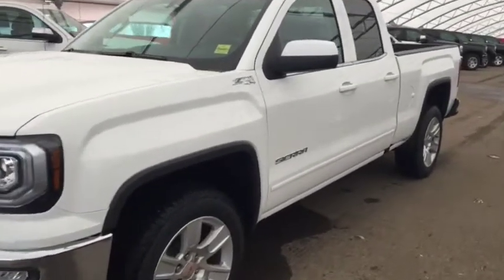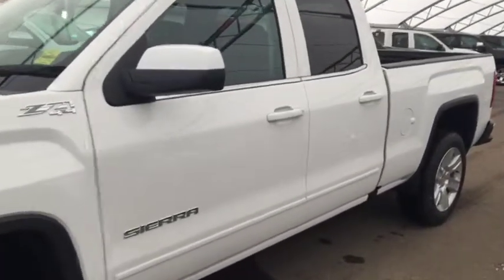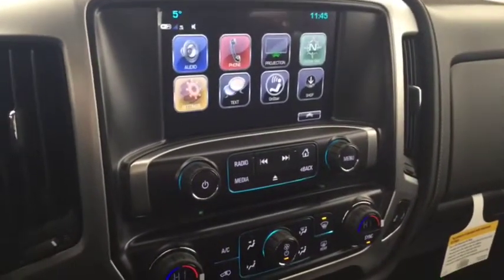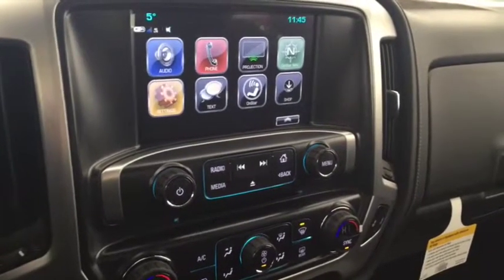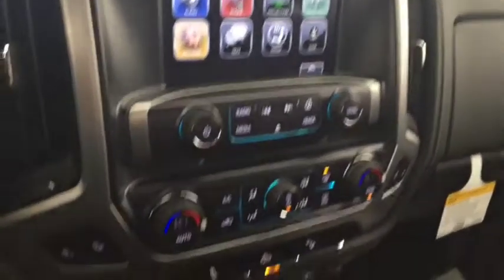2019 GMC Sierra 1500 Limited SLE HTD SEATS, BED LINER, TRAILER BRAKE CONTROLLER